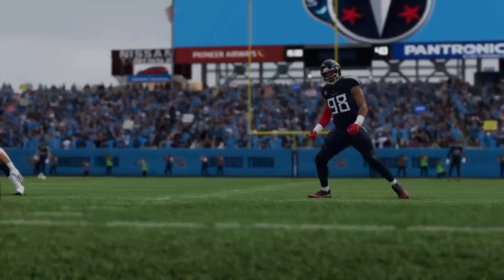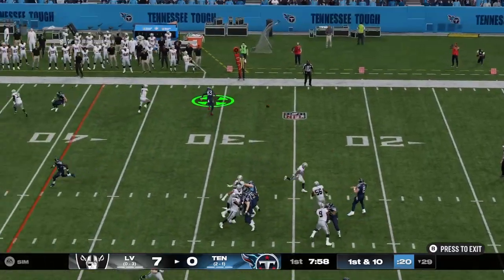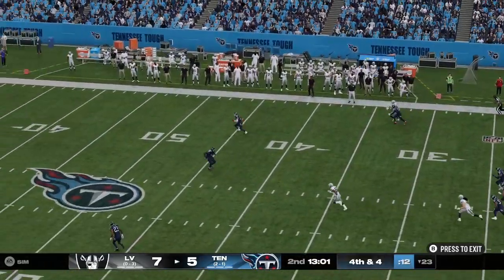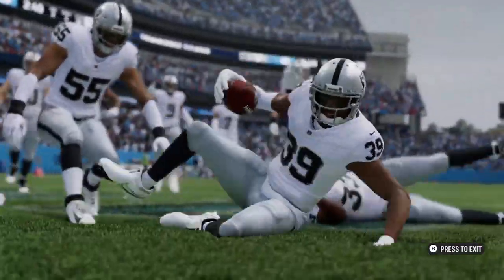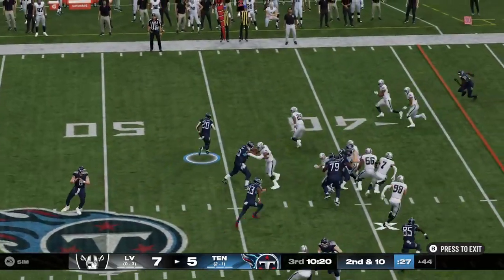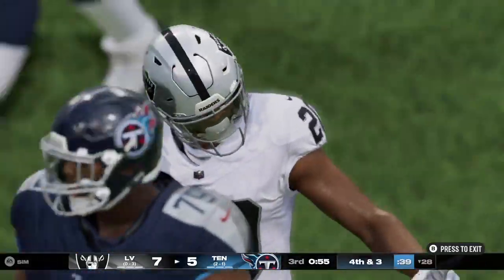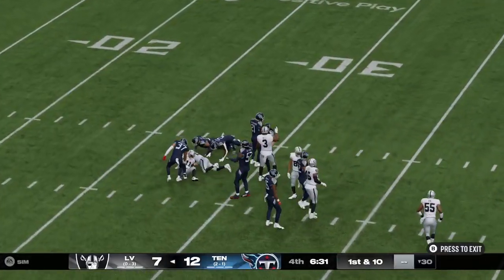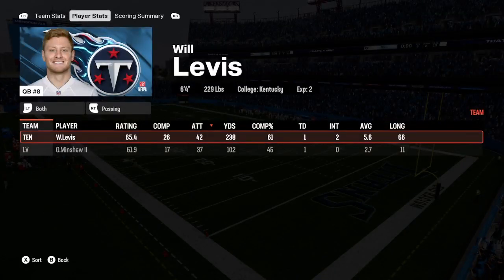Las Vegas Raiders (0-3) vs. Tennessee Titans (2-1) - 2025 Week 4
Gardner Minshew and the Raiders take on Will Levis and the Titans